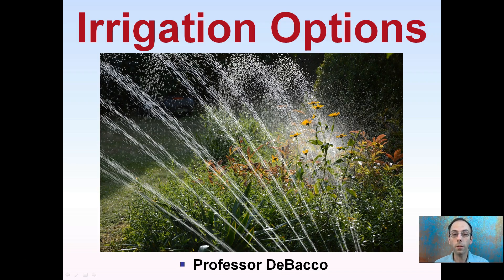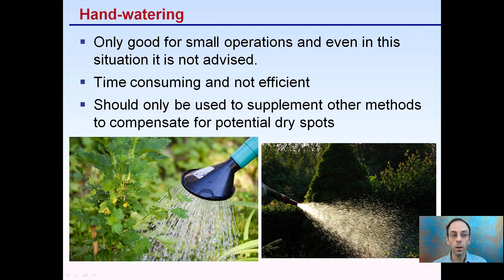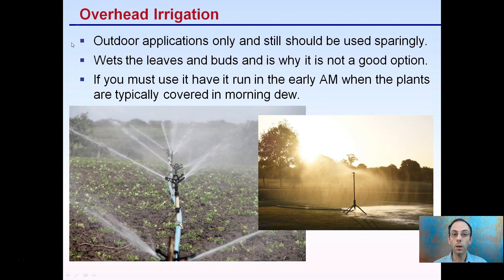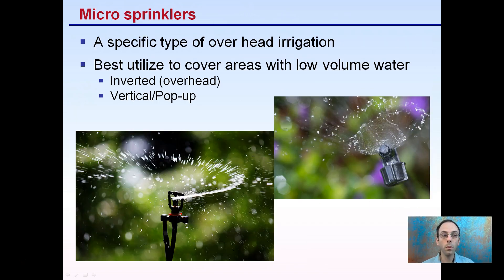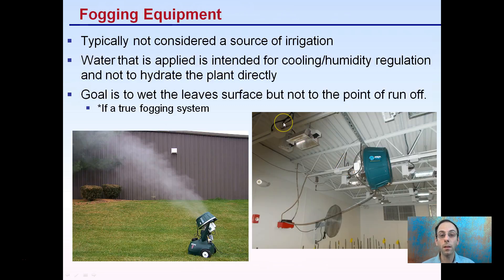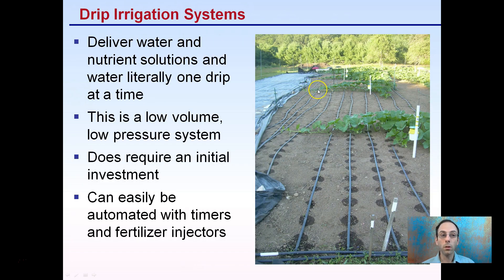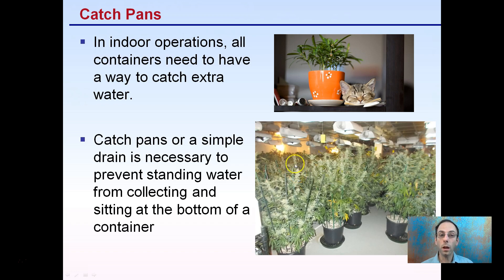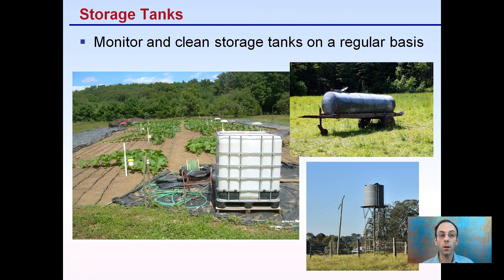Irrigation Options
Goal is to efficiently deliver water to the plants.
Best fit may depend on exact operation (field grown, indoor).

Hand-watering
Only good for small operations and even in this situation it is not advised.
Time consuming and not efficient
Should only be used to supplement other methods to compensate for potential dry spots

Overhead Irrigation
Outdoor applications only and still should be used sparingly.
Wets the leaves and buds and is why it is not a good option.
If you must use it have it run in the early AM when the plants are typically covered in morning dew.

Drip Irrigation Systems
Deliver water and nutrient solutions and water literally one drip at a time
This is a low volume, low pressure system
Does require an initial investment
Can easily be automated with timers and fertilizer injectors

Irrigation rings
Typically used as part of a modified drip system that allows for even container watering
Specifically marketed for cannabis production

Helpful “Review Sheets” to use while you watch the video can be found at…

“Review Sheets with Answers” so you can check your understanding can be found at…